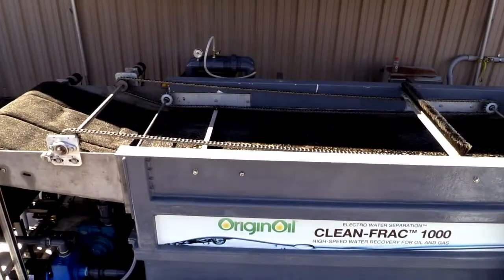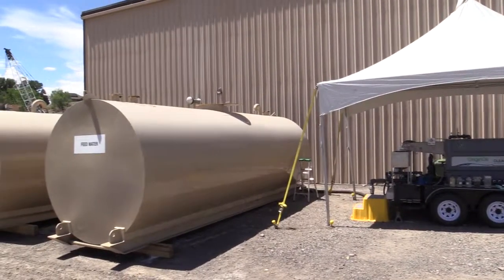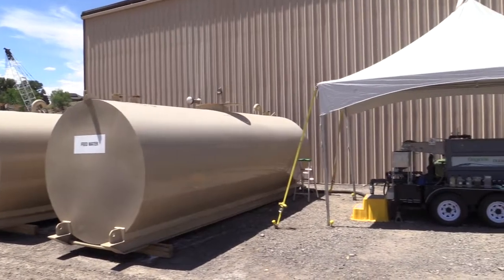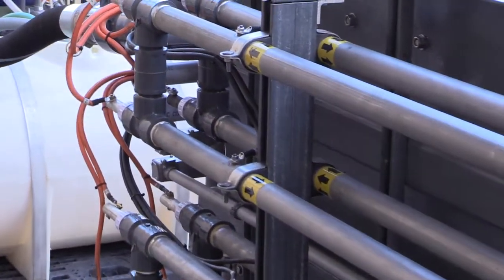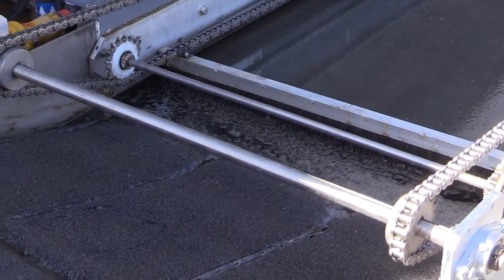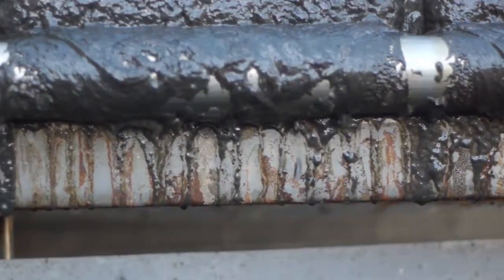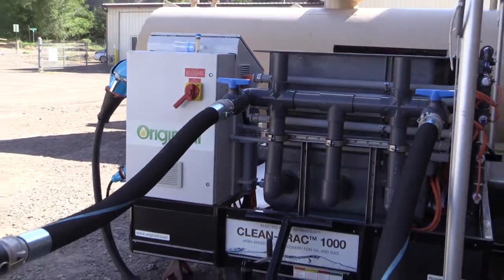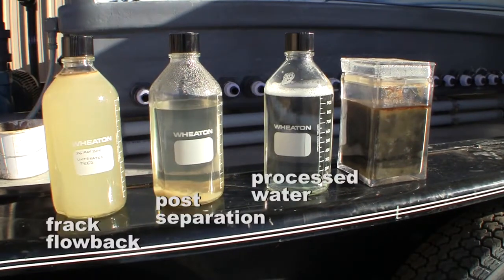How EWS Petro Works: Powering CLEAN-FRAC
How our first pilot-scale frack water cleanup system operates; narrated by Andrew Davies at our licensee's site on Colorado's Western Slope. Includes visuals of actual processed water samples.